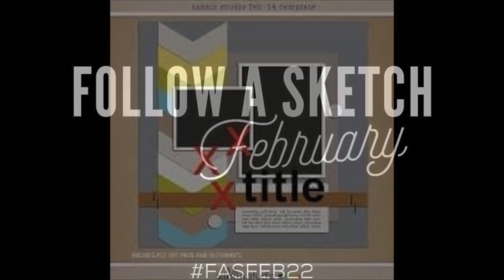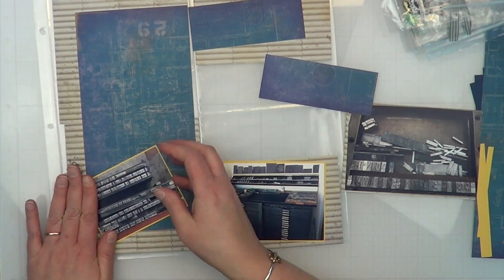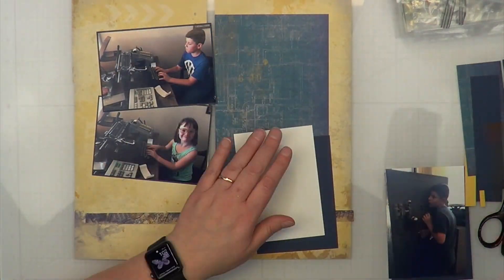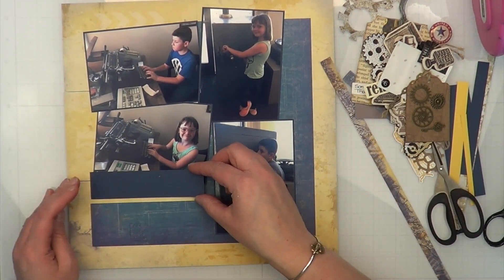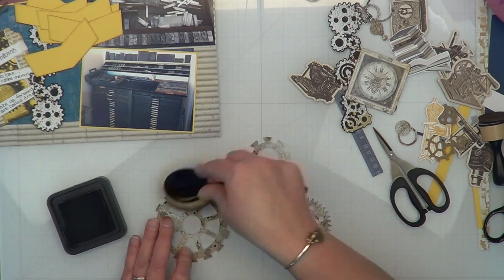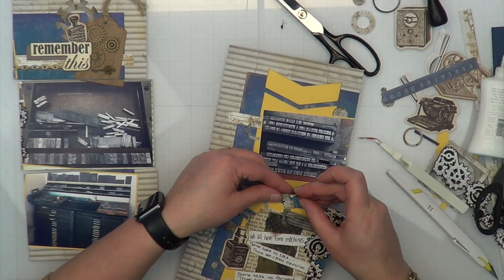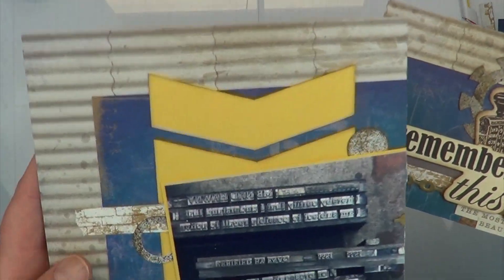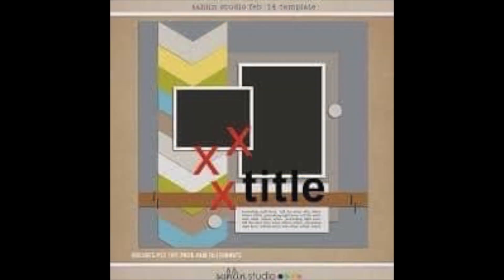Follow a Sketch February - Remember This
Follow a Sketch February is put together by the fabulous Sandy (Steak Goddess here on YouTube).  She picks out 28 fabulous sketches and creates an album on her Facebook group for all to play along.